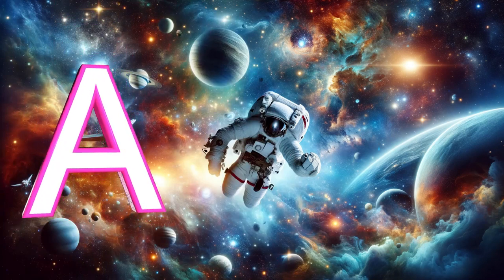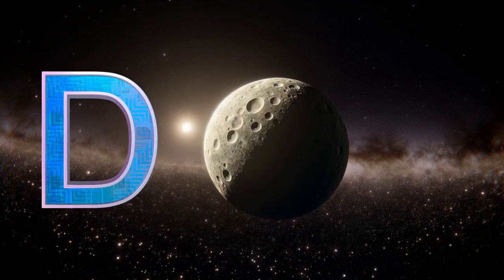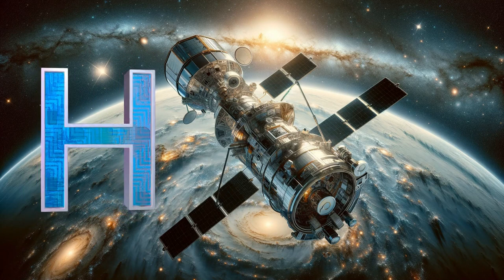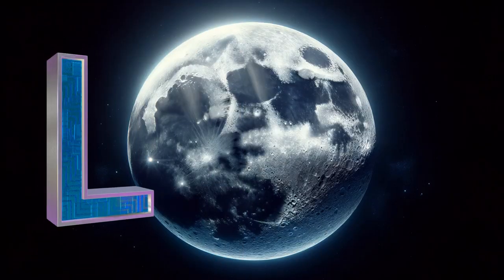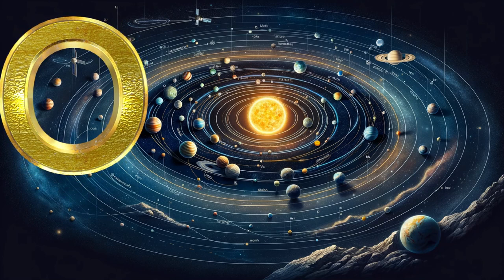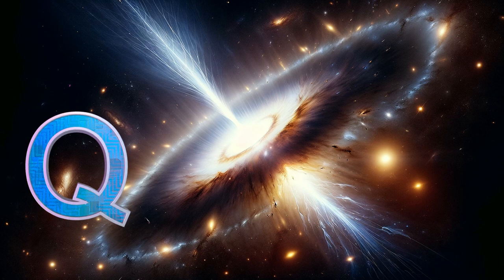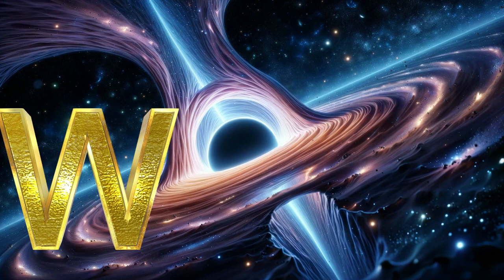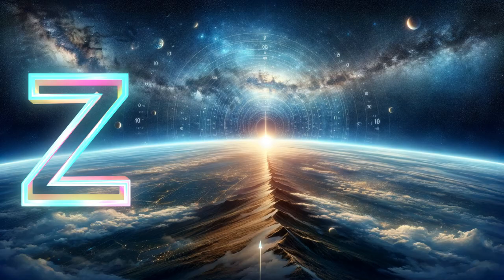ABC Space Exploration Song for Kids!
Space ABCs for Kids: A Musical Journey Through the Cosmos
Dive into an enchanting musical voyage with "Journey Through the Stars: ABC Space Exploration Song for Kids!" This captivating YouTube video is designed to spark curiosity and wonder in children, guiding them through the alphabet with each letter unveiling a marvel of the universe. From astronauts to zeniths, your child will embark on an educational journey through space, learning about planets, stars, galaxies, and the tools humanity uses to explore the vast cosmos.

Set to a tune that's easy for kids to follow and sing along, this phonics song not only enhances their vocabulary related to space exploration but also deepens their understanding of the universe in a fun and engaging way. Accompanied by visually stunning illustrations that depict the wonders of space, this video is perfect for young astronomers, dreamers, and curious minds eager to learn about the world beyond our planet.

Whether it's for homeschooling, classroom enrichment, or a fun educational activity at home, "Journey Through the Stars" is your go-to resource for inspiring a love of learning and exploration in the hearts of children. So, buckle up and prepare for lift-off into a learning adventure that's out of this world!